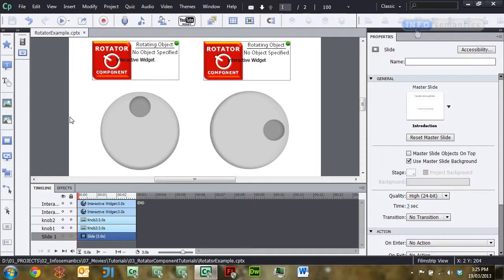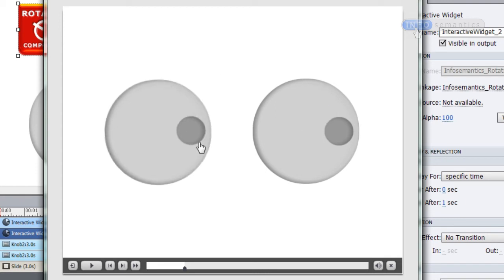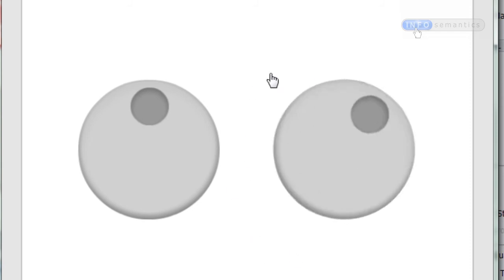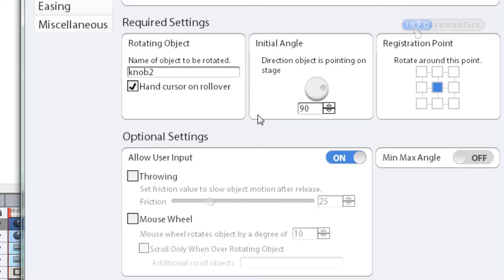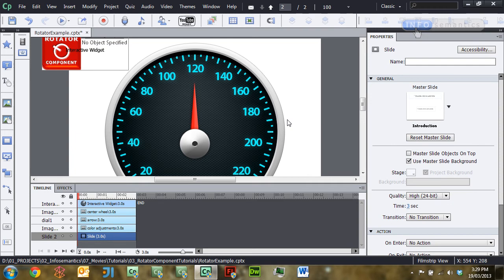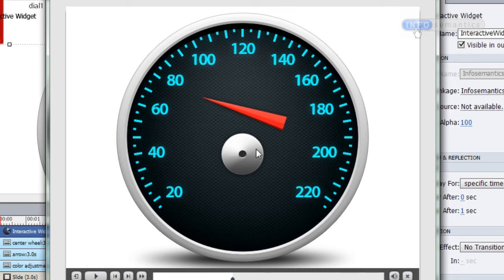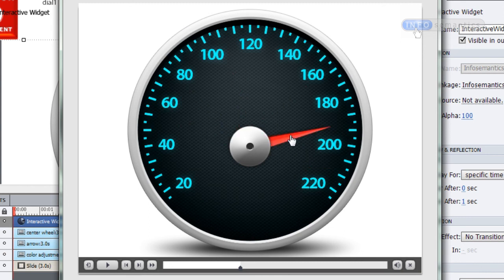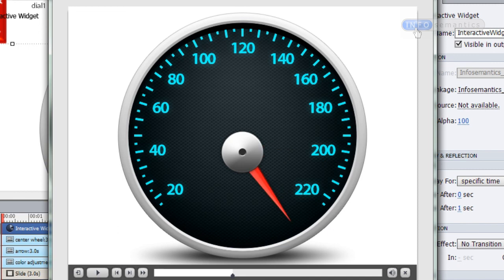Infosemantics Rotator Component Widget: Getting Started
This tutorial explains the bare basics you need to know to get up and running with the Infosemantics Rotator Component Widget.